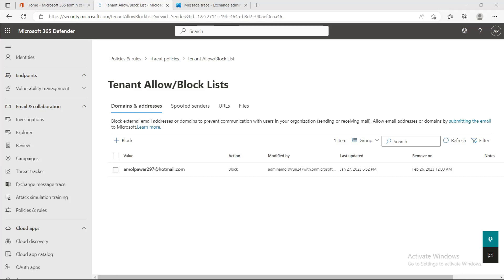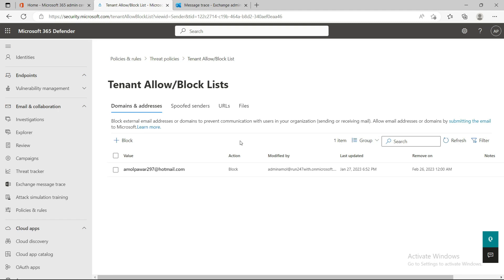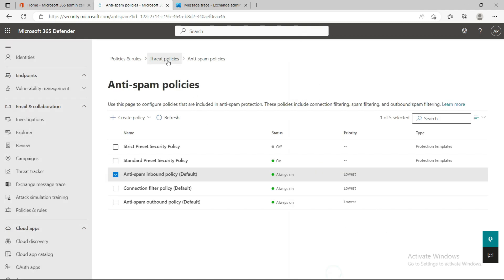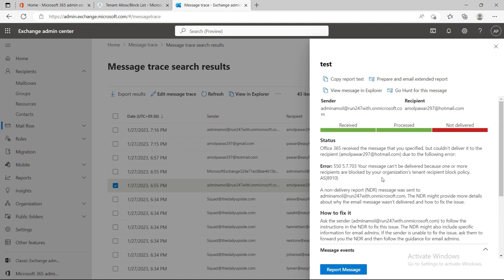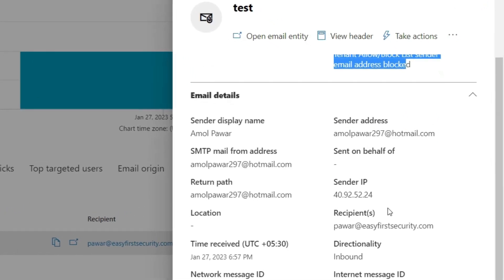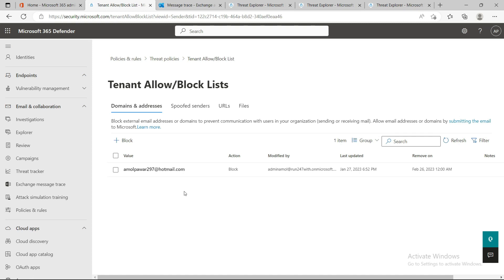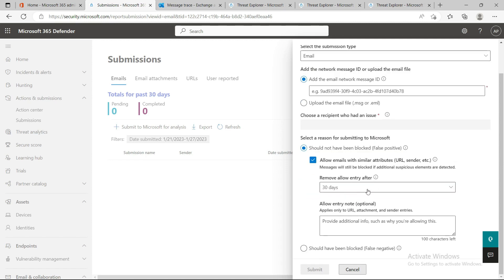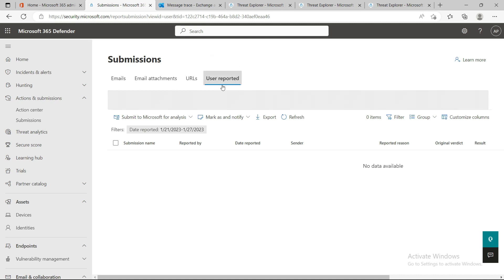Microsoft Security portal Tenant Allow/Block List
The Tenant Allow/Block List in the Microsoft 365 Defender portal gives you a way to manually override the Microsoft 365 filtering verdicts.

The Tenant Allow/Block List is used during mail flow for incoming messages from external senders. Note that it doesn't apply to messages within the organization.

exchange online
Microsoft Intune
Endpoint manager